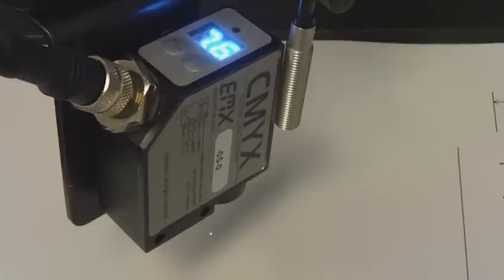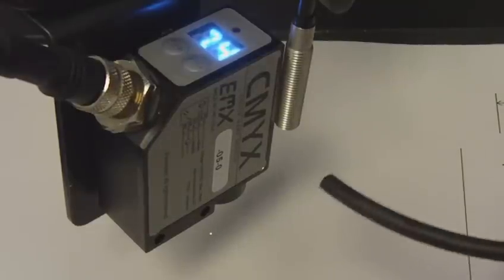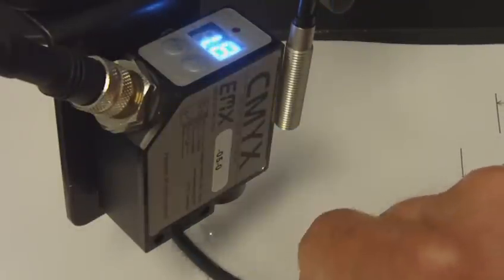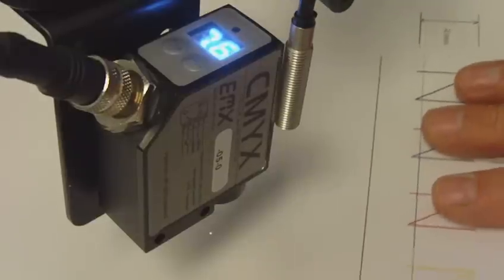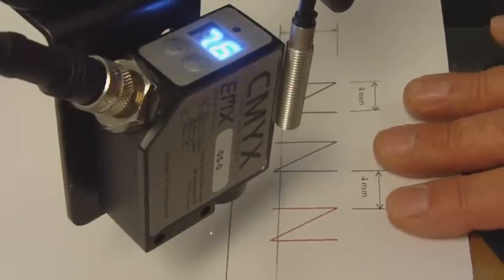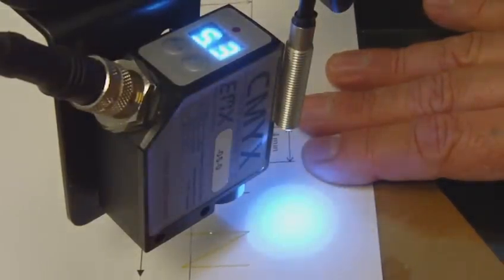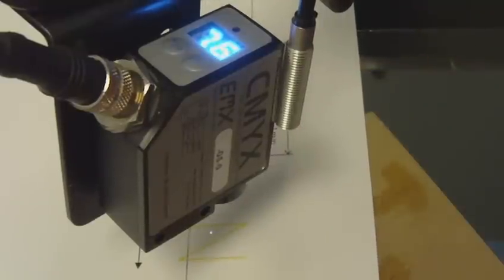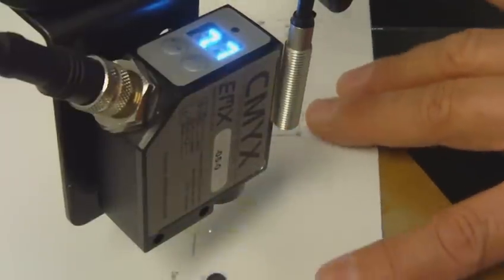Color Mark Sensor CMYX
High resolution CMYK color mark sensor, detects 0.5mm wide mark at speed of 2000 feet per minute.